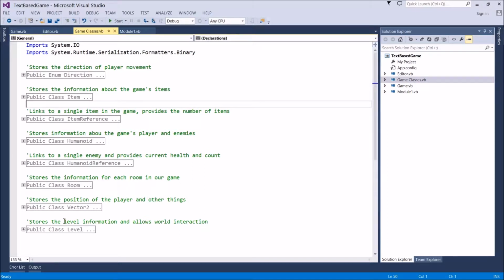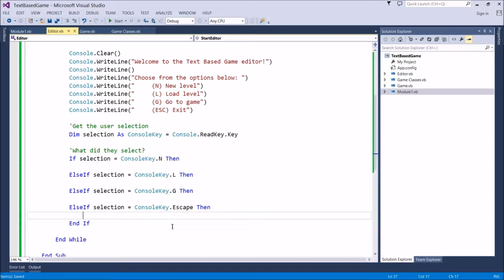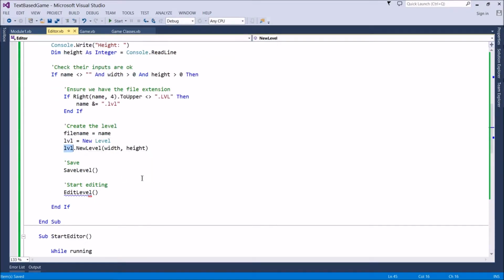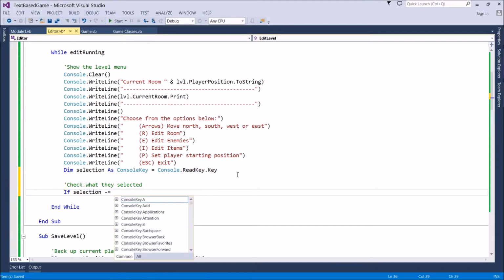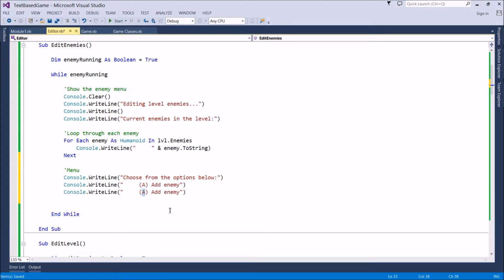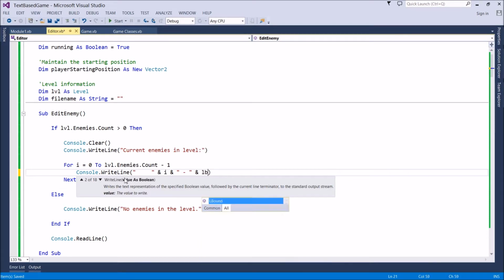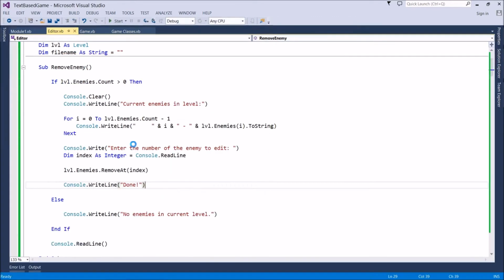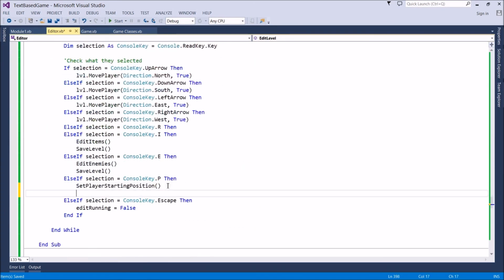VB.NET 2013: Text Based Game (Part 4/6)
A series dedicated to all those console application nerds out there, how to make yourself a full fledged text based video game. The tutorial takes you through how to begin setting up the background storage, the game's level editor and finally the game.

This video covers:
 * Starting the game editor